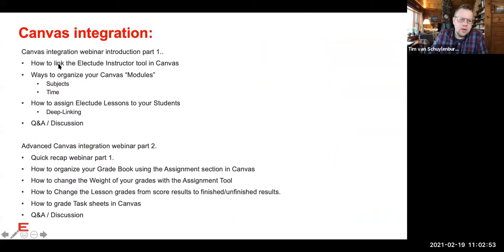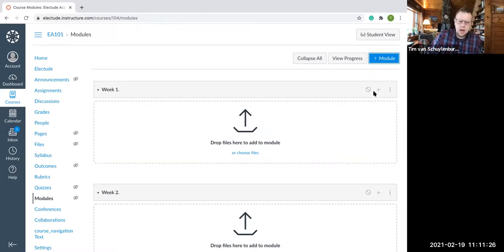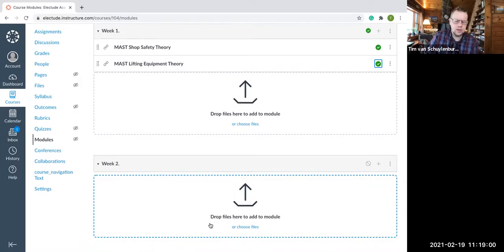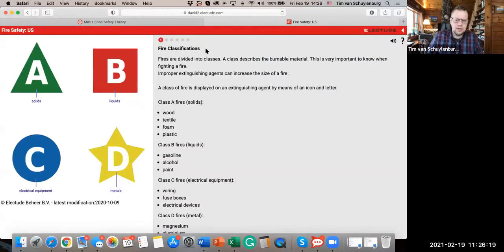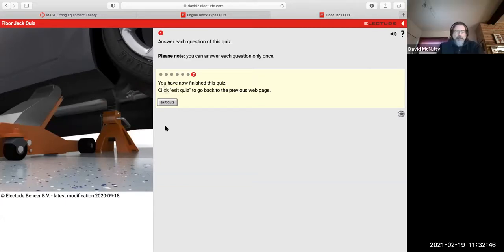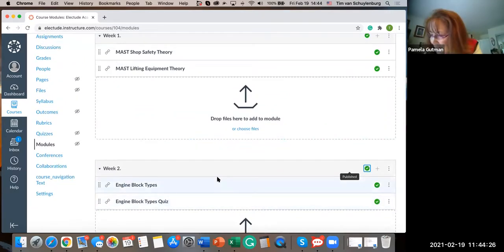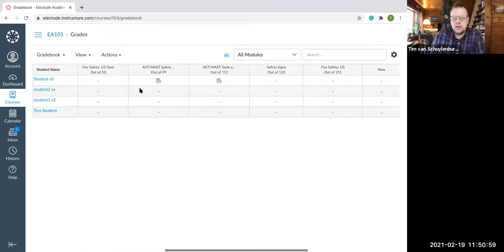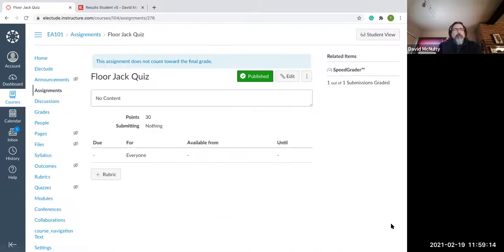Electude Webinar: Canvas Integration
GMT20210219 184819 Electude C 1664x840